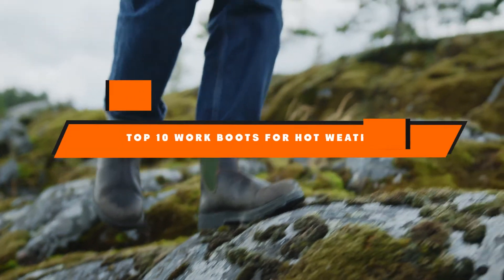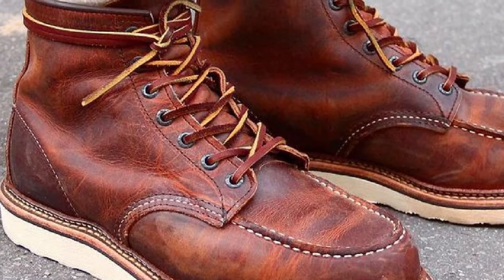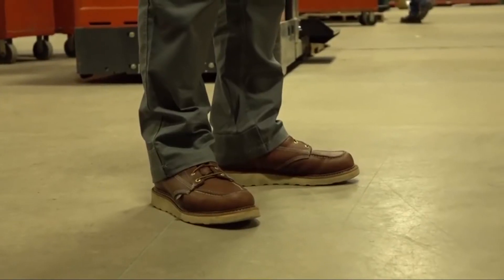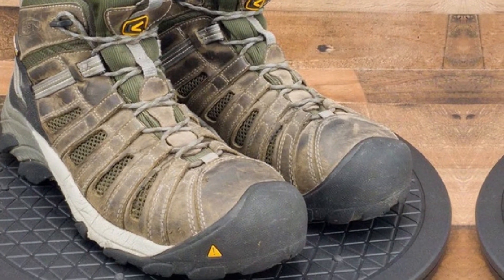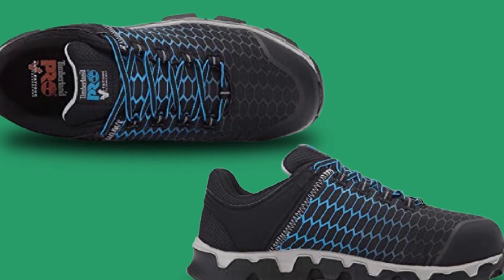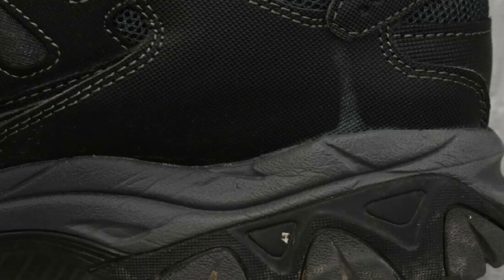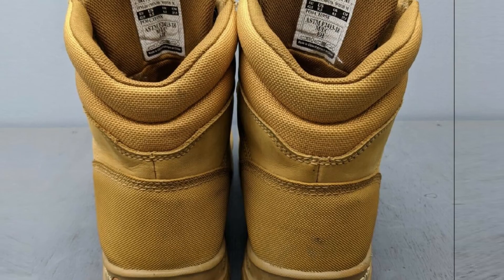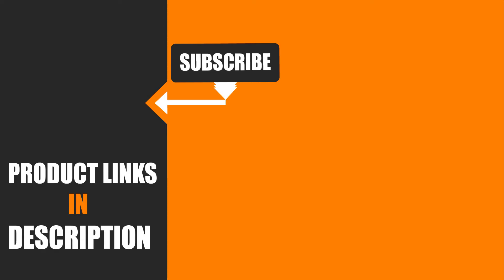Best work boots for hot weather In 2024 - Top 10 work boots for hot weather Review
Links to the Best work boots for hot weather we listed in today's work boots for hot weather Review video & Buying Guide:

1. Red Wing Heritage Moc
2. Timberland Pro Men’s
3. Thorogood American
4. Keen Utility Flint Mid
5. Wolverine Men’s Overpass 6″
6. Timberland Pro Men’s
7. Skechers 77055 Cankton
8. Caterpillar Men’s
9. Carhartt 6″ Men’s Rugged
10. KEEN Utility Men’s

What are the Best work boots for hot weather in 2024?

In today's video we reviewed the top 10 best work boots for hot weather on the market in 2024. We made this list based on our personal opinion and we ranked them in no particular order, after doing our research based on their prices, quality, durability, brand reputation and many more.

After watching this video you will know which are the best budget, top selling and top rated work boots for hot weather on the market today.

If you choose from this list you can be sure that you buy one of the best work boots for hot weather available today.